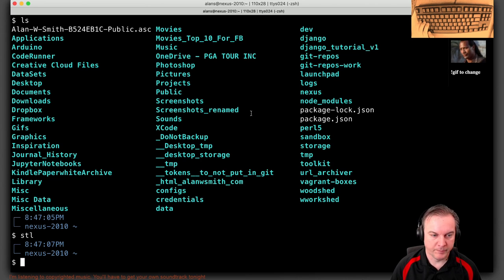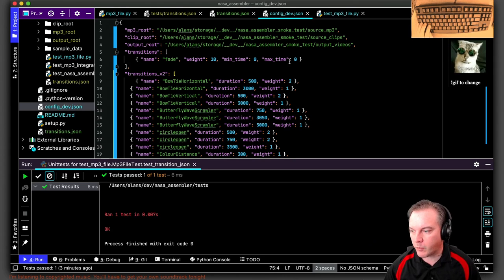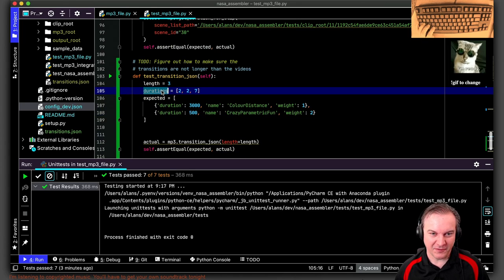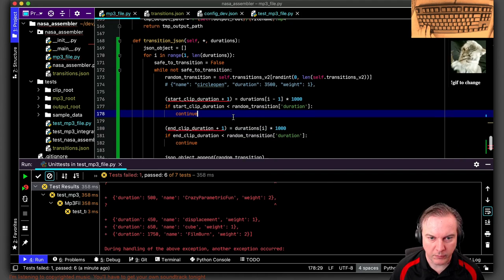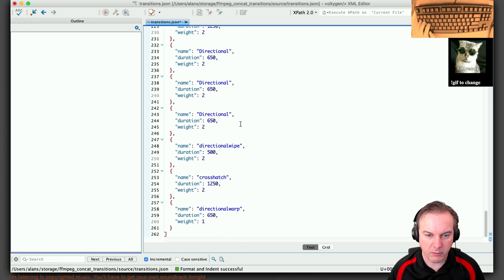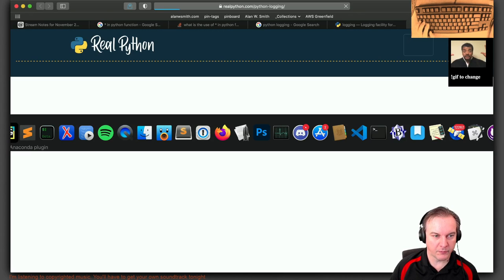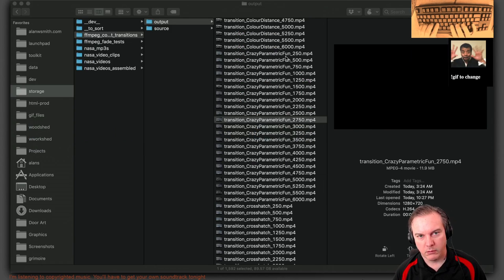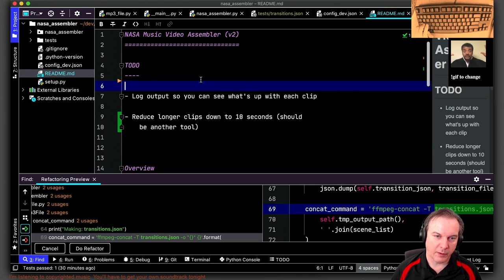Finalizing The Automatic NASA Music Video Assembler Transitions